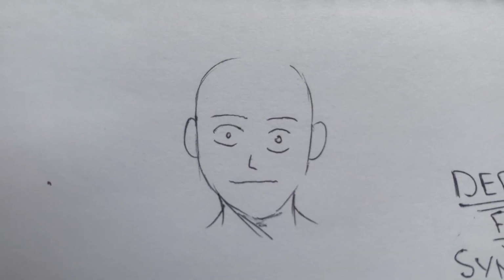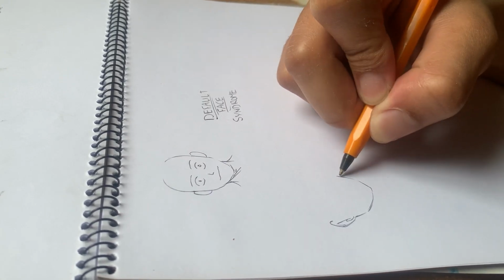Why your characters don’t look alive| facial expression tutorial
Drawing facial expressions can be fun to do! Only when you’re able to though. I’m aiming to assist beginners artists,who struggle to draw facial expressions that are very expressive capable of conveying their messages effectively. Worry no longer: I’ll be handing over useful tips to rid off the weights of drawing lifeless characters. Enjoy!😁